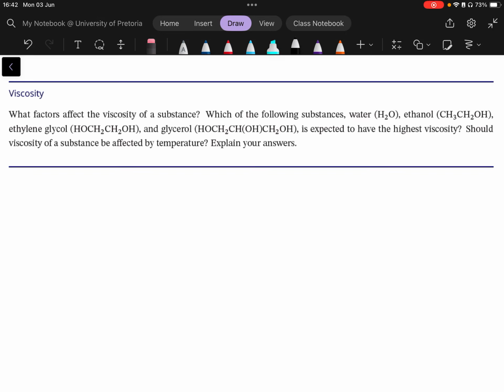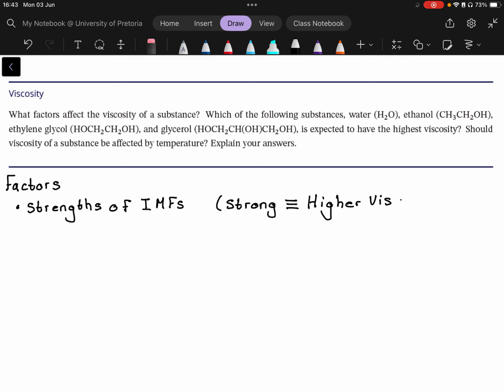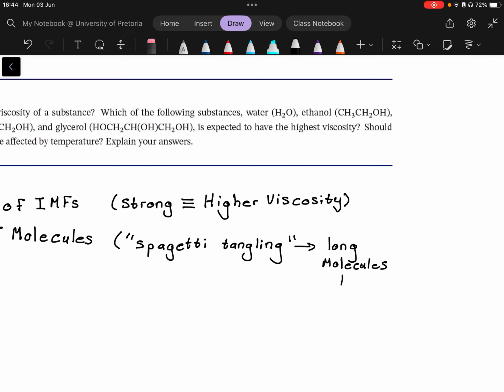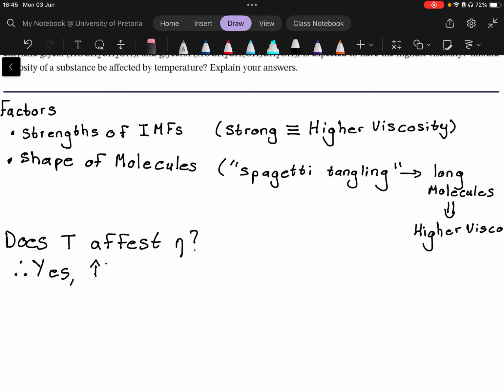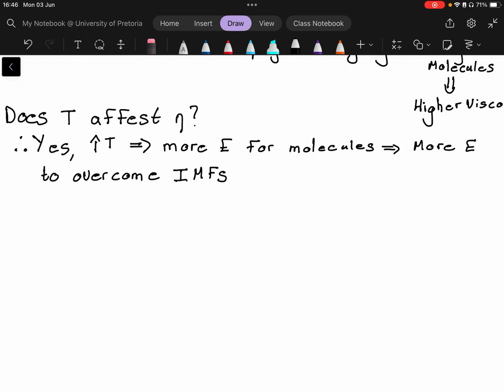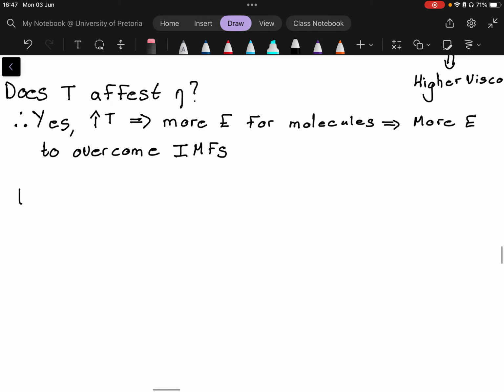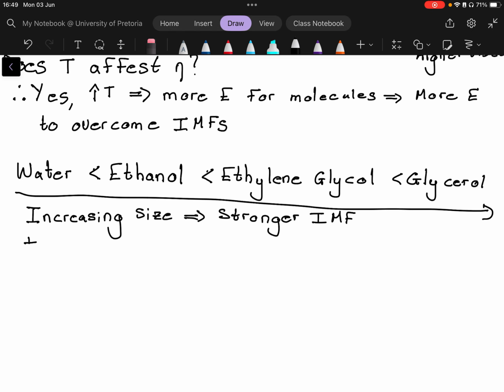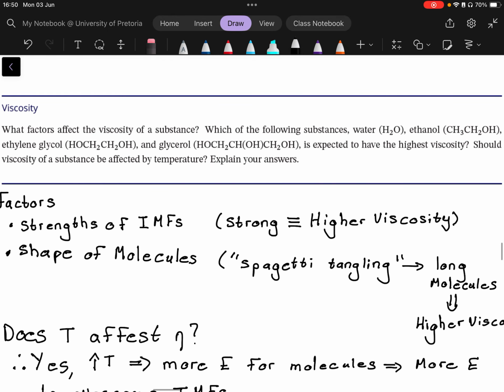What is Viscosity?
In this video, we look at the idea of viscosity, what the effect of temperature is on it, and what other factors may affect the viscosity of a substance.